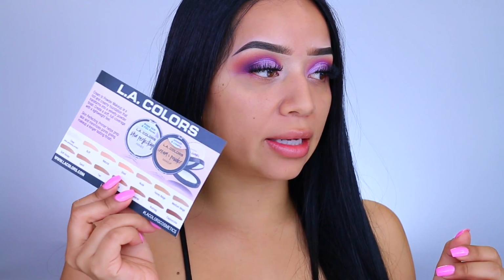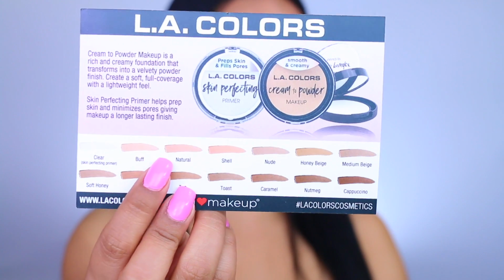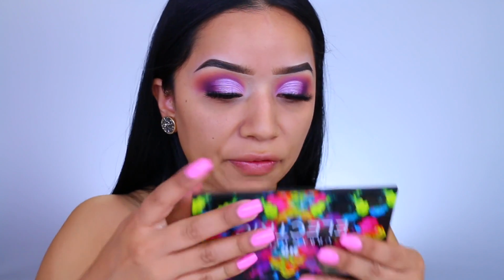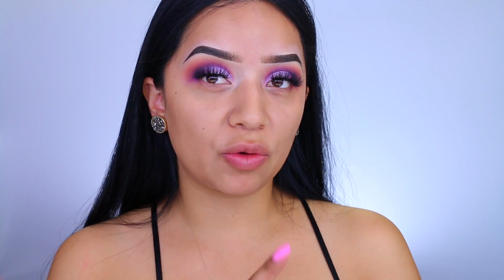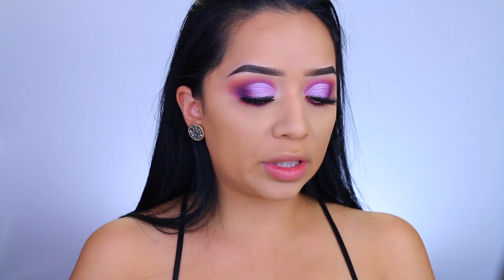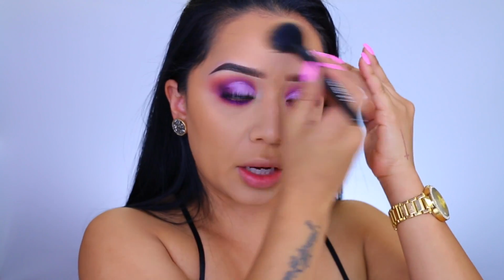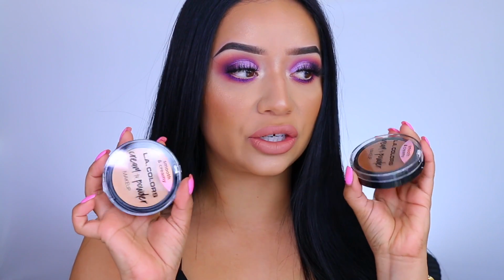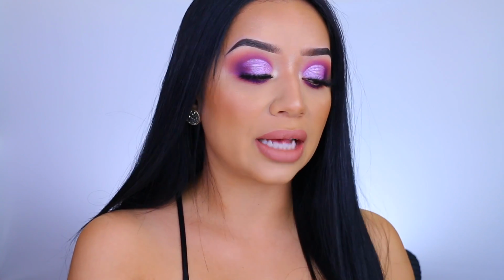NEW L.A COLORS CREAM TO POWDER MAKEUP | SWATCHING ALL SHADE 13 SHADES!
Hey babes! 💕 here is the video you guys voted for on my Instastories. What do you guys think of these cream to powder products? I'd love to hear your thoughts!
LETS BE FRIENDS!

LASHKITTY- discount "OHMGLASHES" (all caps)

Beauty Sponge- Stansoutbeauty.com

BUFF
NATURAL
SHELL
NUDE
HONEY BEIGE
MEDIUM BEIGE
SOFT HONEY
SAND
TAN
TOAST
CARAMEL
NUTMEG
CAPPUCINO